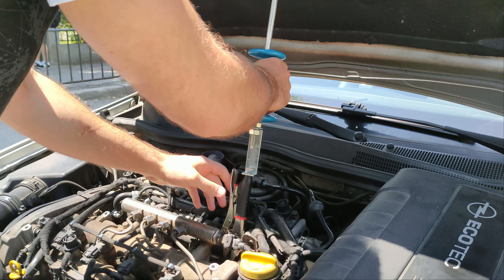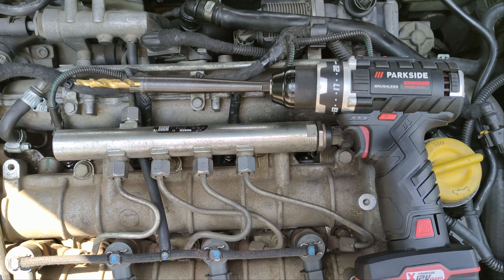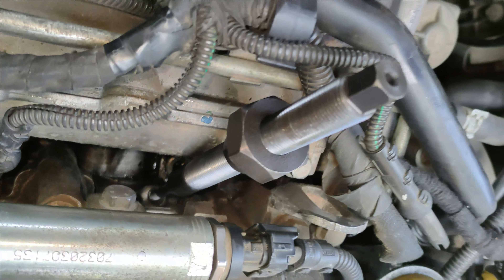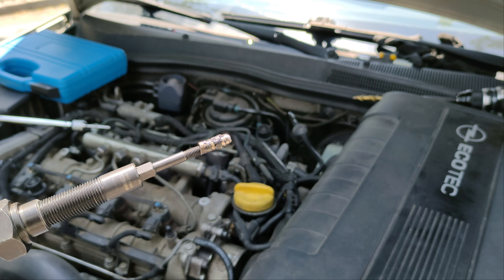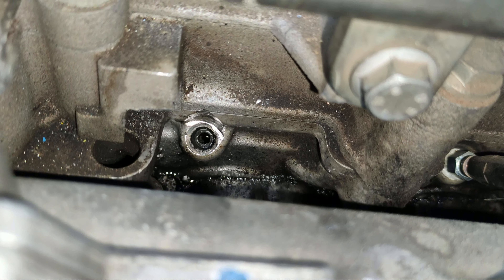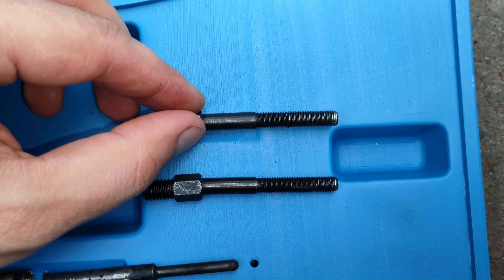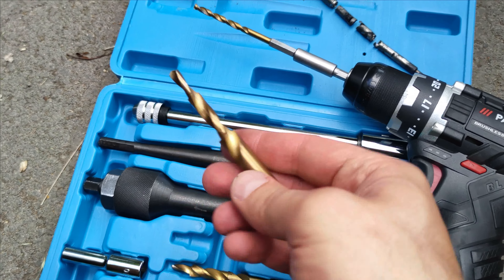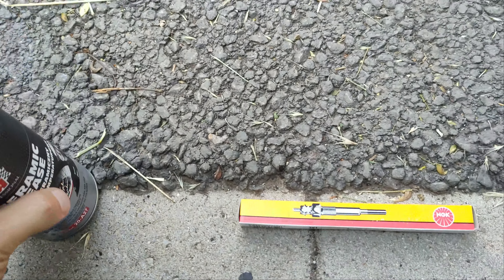How to Remove Snapped in Half/Broken Glow Plug - Vauxhall Astra H - Part 2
The is the second video of my glow plug removal quest. In the first I sprayed the snapped glow plug with Liqui Moly Injector and glow plug dismantling aid. I hoped that it will dissolve the accumulated carbon deposits and make the removal a lot easier. It seems that in my case it didn't work.
Well a least the glow plug removal kit did its job.